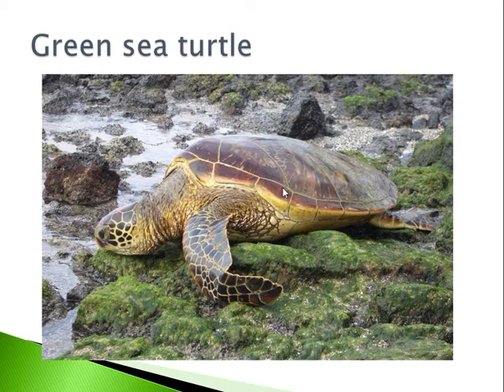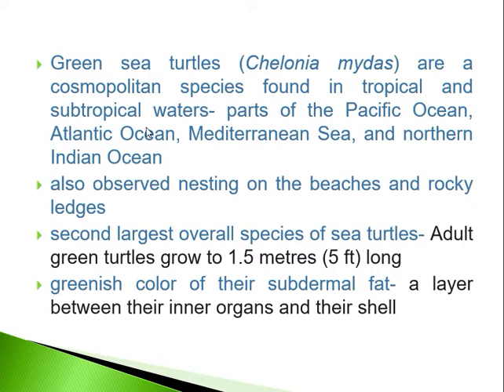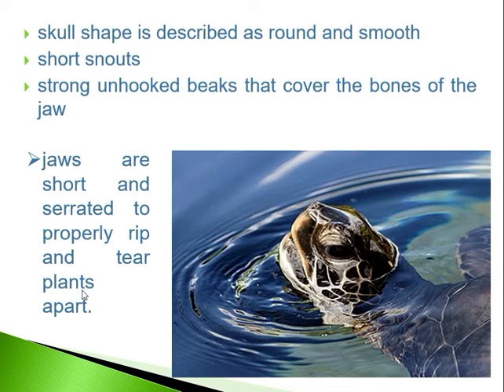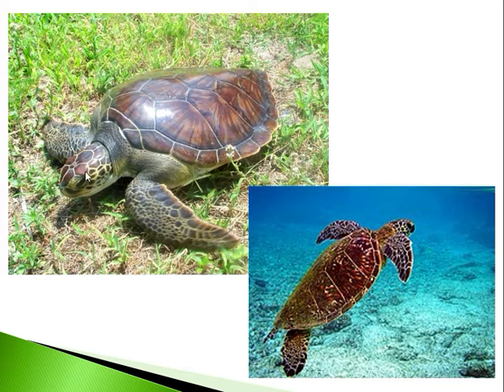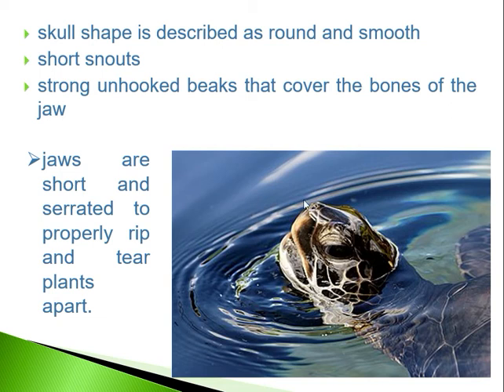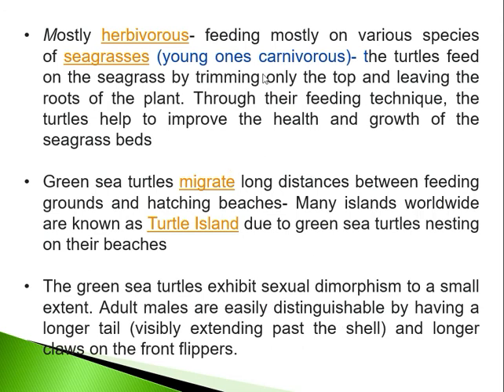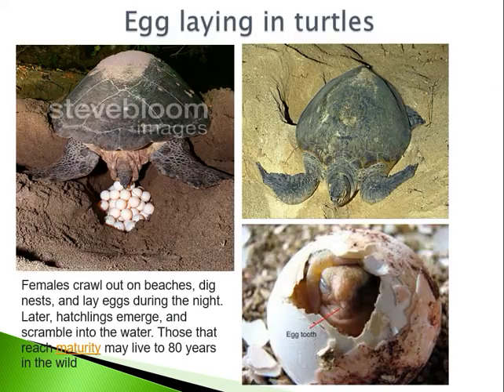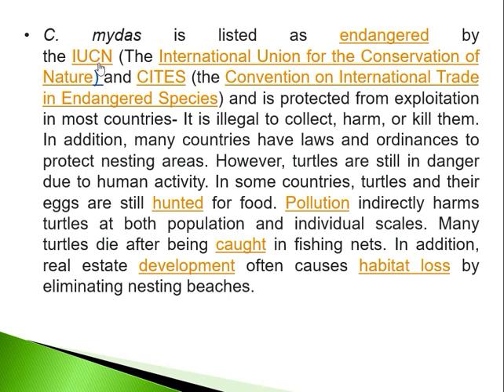Chelone mydas- features- Dr. Seema Menon